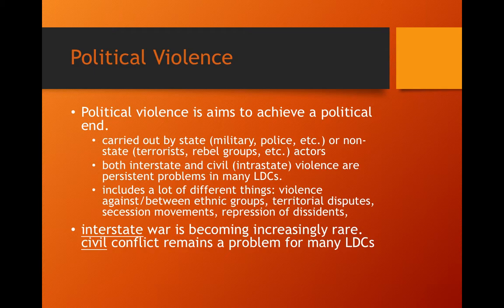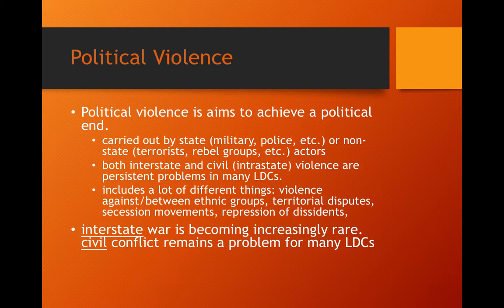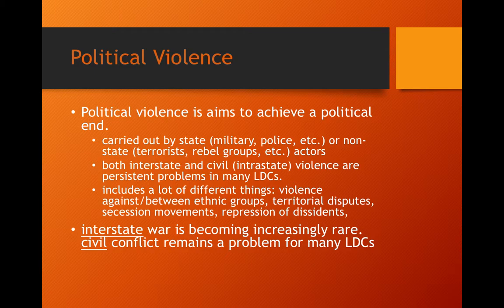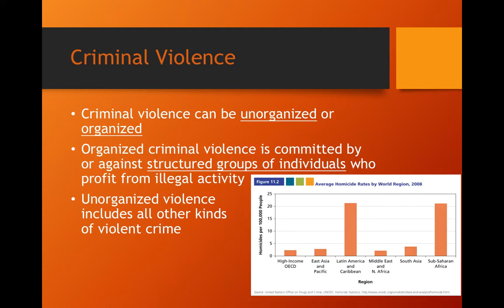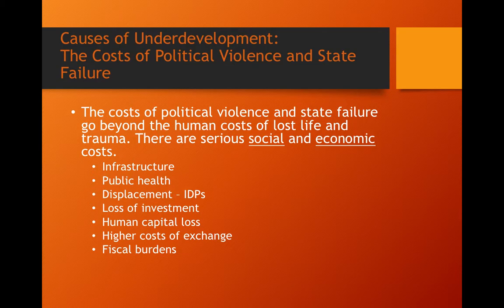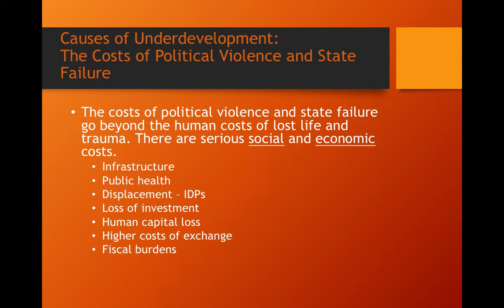Lecture 12 - Violence